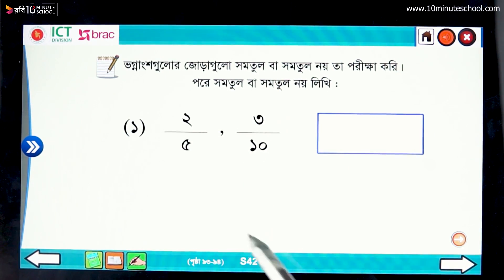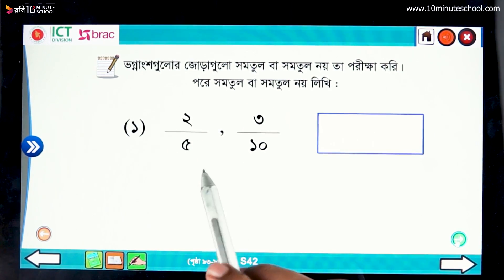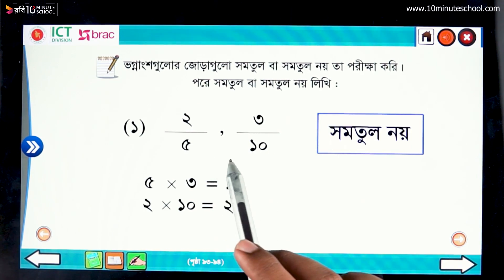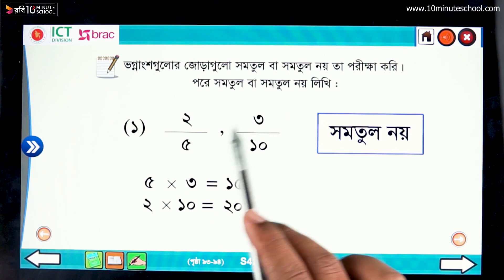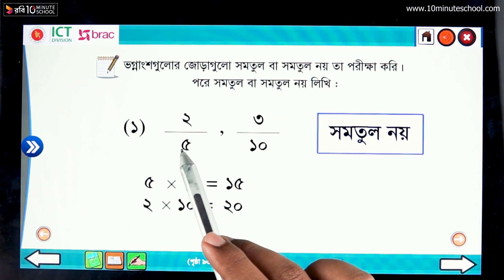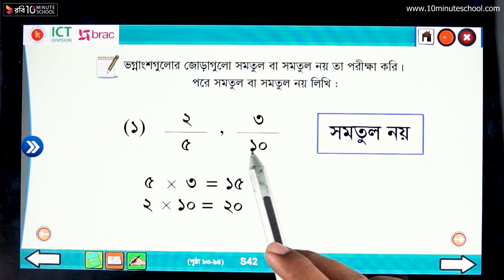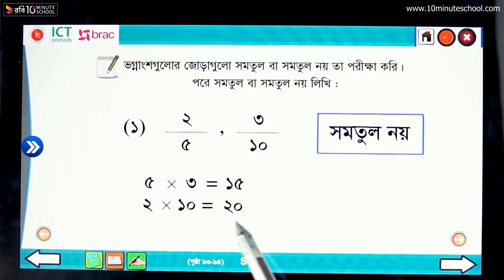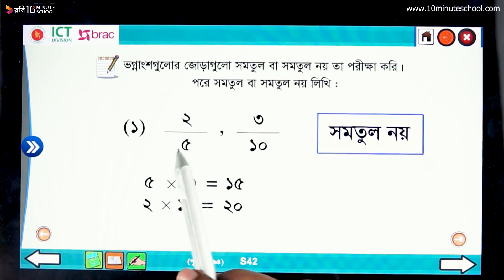০৮.১২. অধ্যায় ৮ : ভগ্নাংশ - সমতুল ভগ্নাংশের পুনরালোচনা - [Class 3]